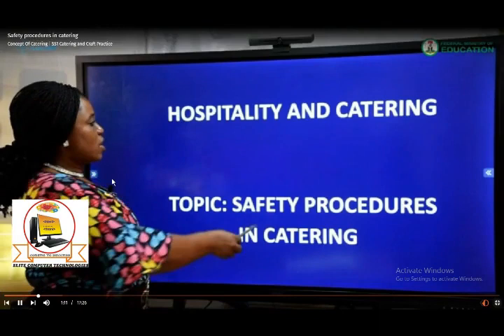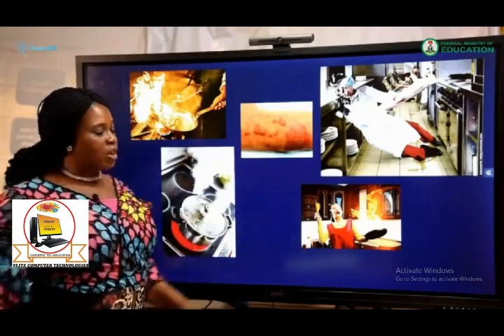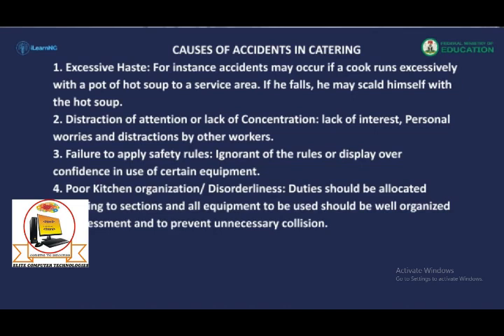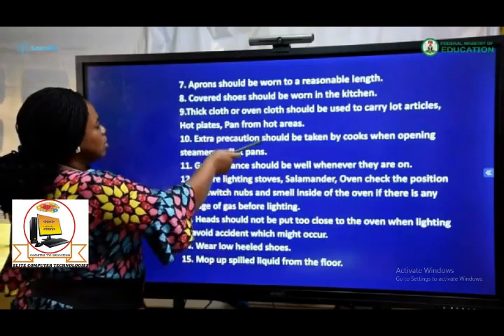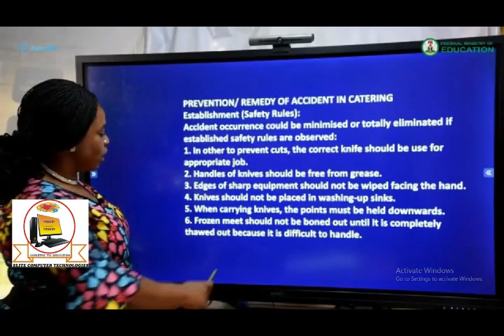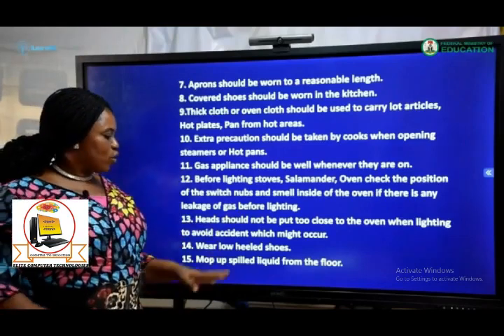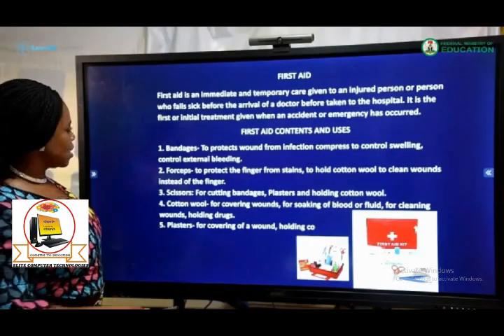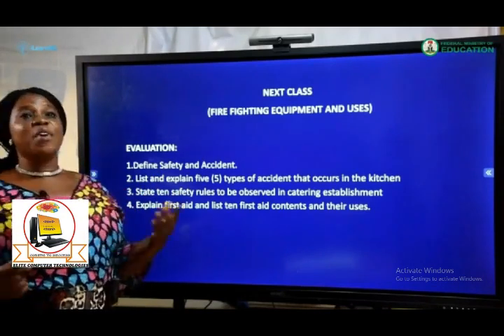Safety procedures in catering | Concept Of Catering | SS1 Catering and Craft Practice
Federal Government Free E-learning Portal for Students (s.s 1) Catering.

Overview
Lesson Description
State types and causes of accidents in the kitchen.
Explain accident prevention and remedy of accidents in the kitchen.
list contents of the fist aid box and their uses.
State the importance of fire fighting equipment.
What you'll learn
• Types and causes of accidents.
• Prevention/ remedy.
• First aid.
• Fire fighting equipment.
Requirement(s) for Learning
• First aid box.
• Bucket of fine sand.
• Fire extinguisher.
• Charts on safety precautions.